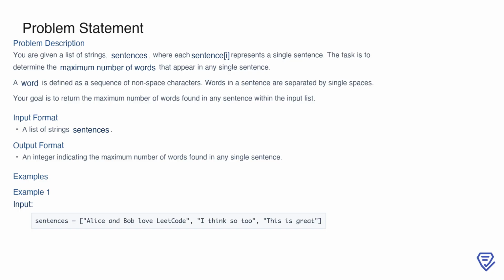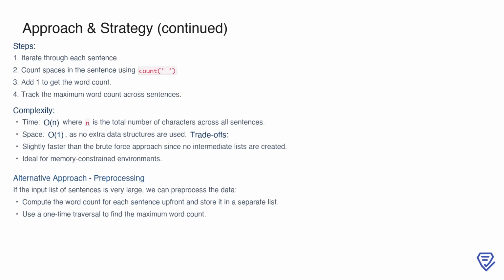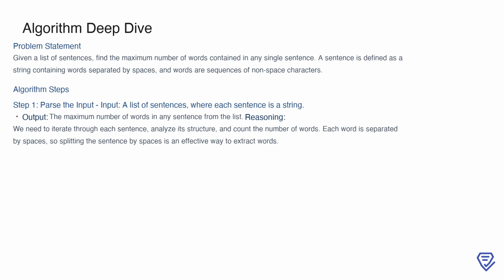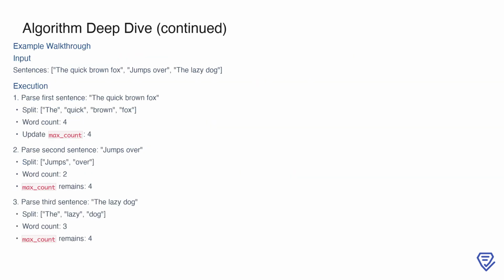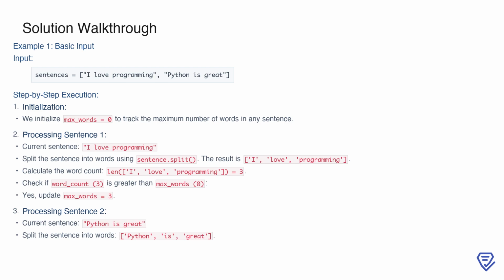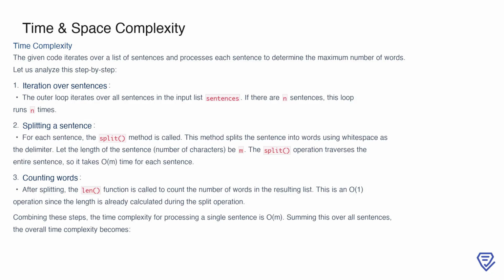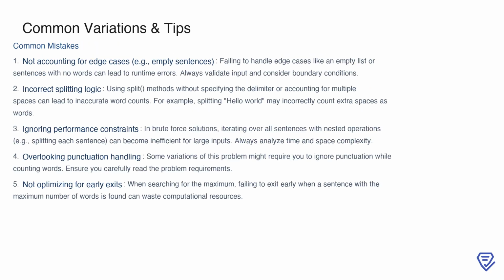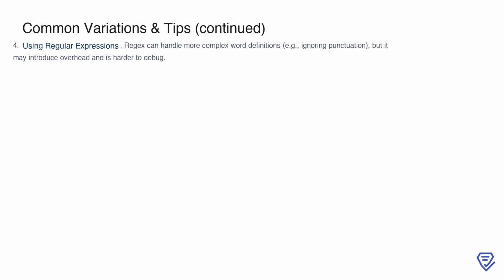LeetCode 2114: Maximum Number of Words Found in Sentences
Difficulty: Easy

⏱️ Timestamps:
00:00 - LeetCode 2114: Maximum Number of Words Found in Sentences
00:18 - Problem Statement
00:57 - Problem Statement (continued)
01:39 - Problem Statement (continued)
02:05 - Problem Statement (continued)
02:50 - Approach & Strategy
04:05 - Approach & Strategy (continued)
05:20 - Approach & Strategy (continued)
06:21 - Approach & Strategy (continued)
07:11 - Algorithm Deep Dive
07:54 - Algorithm Deep Dive (continued)
08:43 - Algorithm Deep Dive (continued)
09:36 - Algorithm Deep Dive (continued)
10:24 - Algorithm Deep Dive (continued)
11:14 - Algorithm Deep Dive (continued)
12:04 - Algorithm Deep Dive (continued)
12:24 - Python Implementation
14:05 - Java Implementation
14:35 - Solution Walkthrough
15:24 - Solution Walkthrough (continued)
16:13 - Solution Walkthrough (continued)
17:06 - Solution Walkthrough (continued)
17:51 - Solution Walkthrough (continued)
18:23 - Time & Space Complexity
19:26 - Time & Space Complexity (continued)
20:27 - Time & Space Complexity (continued)
21:16 - Time & Space Complexity (continued)
22:05 - Common Variations & Tips
23:14 - Common Variations & Tips (continued)
24:17 - Common Variations & Tips (continued)
25:26 - Common Variations & Tips (continued)
26:07 - Conclusion
26:23 - Thank You!